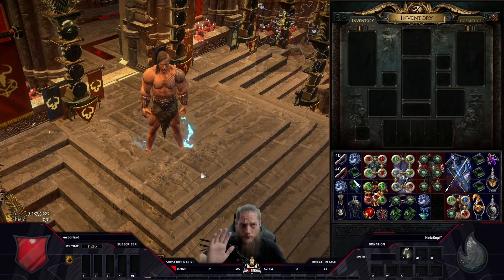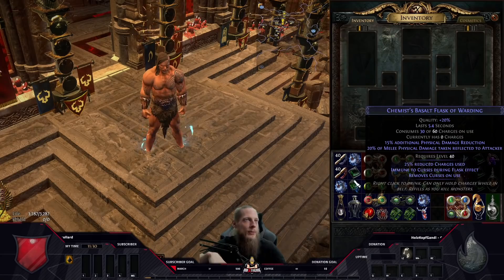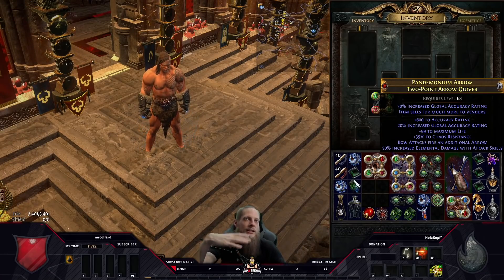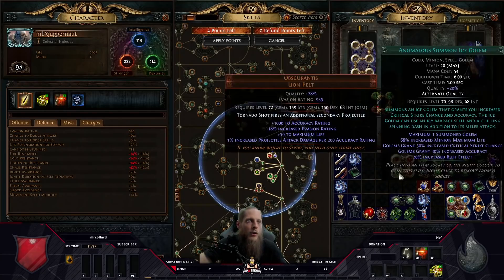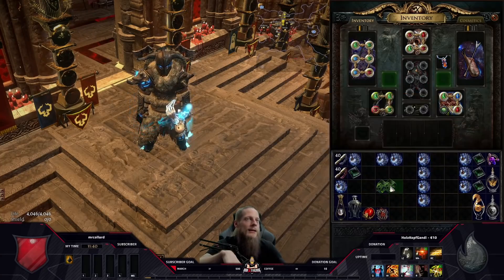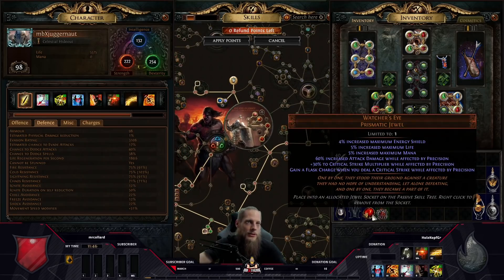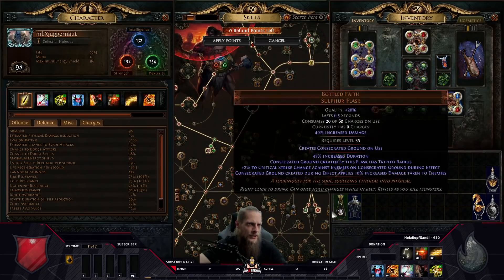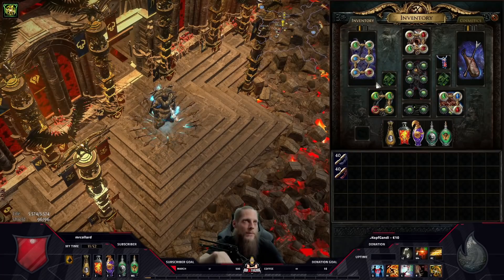[PATH OF EXILE | 3.13] – ACCURACY STACKING JUGGERNAUT – BUILD GUIDE!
Map Showcase (100% Delirium, Max Juice, No Headhunter, No Self Poison, No Explo Chest: